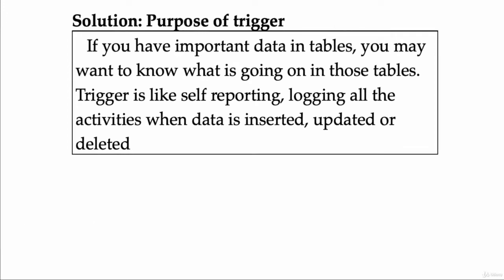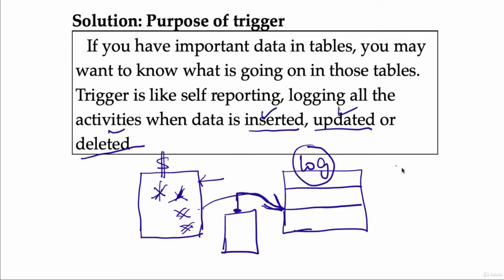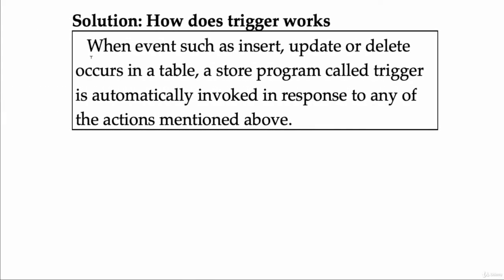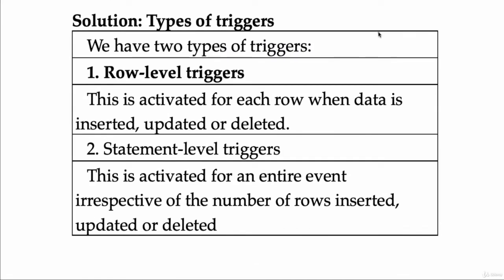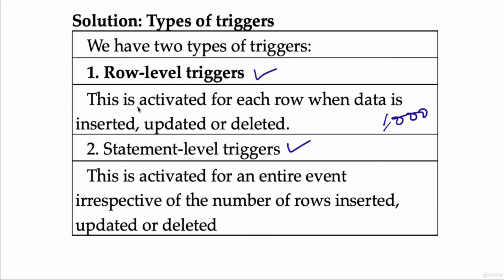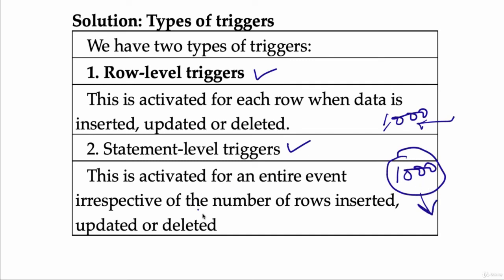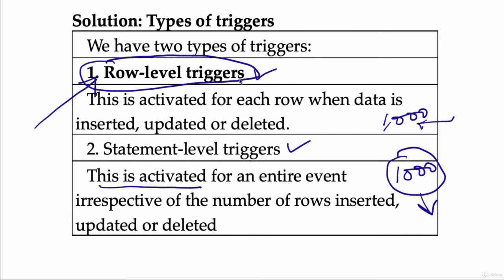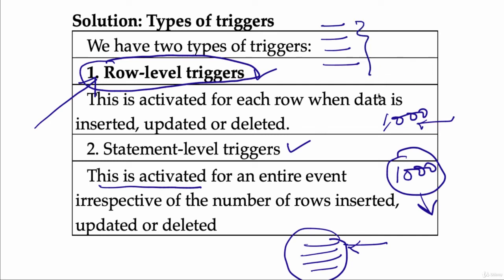53 001 The Purpose, The How and Types of TRIGGER